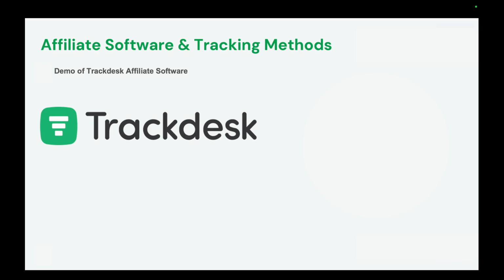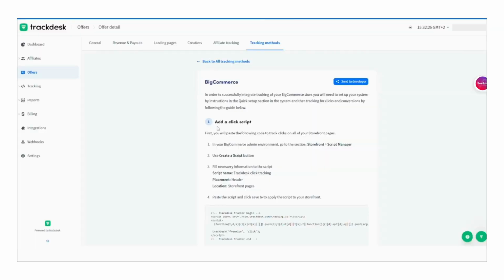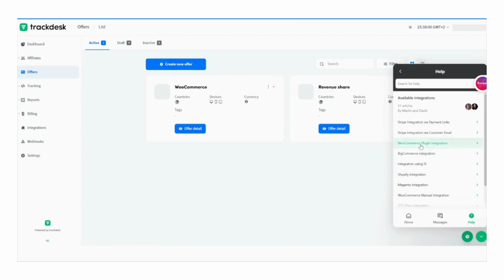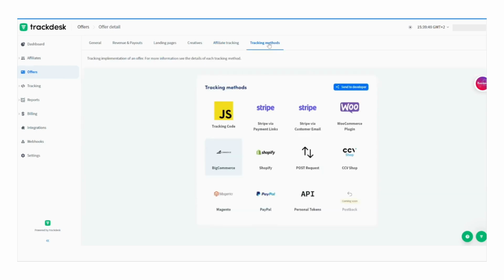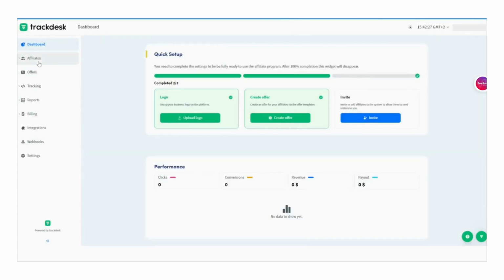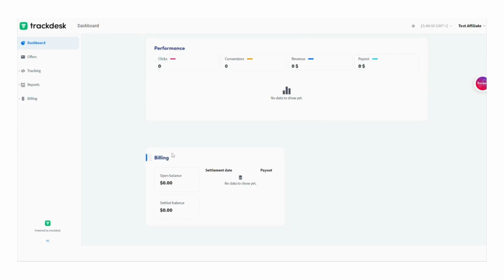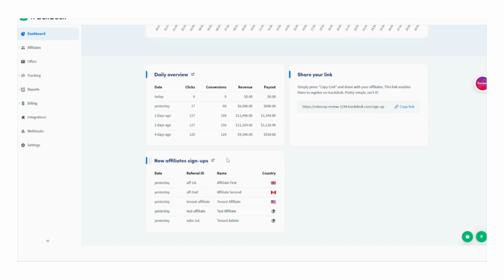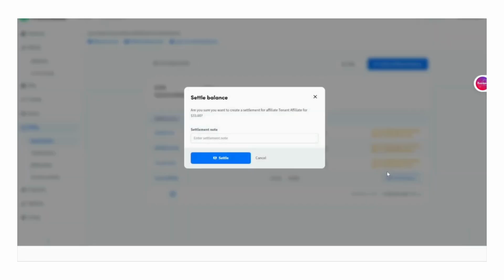Trackier Tutorial: Affiliate Tracking & Management Software Demo!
In this Trackier tutorial, I’m giving you a complete hands-on Trackier demo to show how this affiliate management software can be used to track, manage, and optimize affiliate and performance marketing campaigns.

If you work with affiliates, publishers, influencers, advertisers, or partner marketing channels, Trackier provides the tools to manage campaigns, track clicks and conversions, attribute results to the right partners, and analyze performance using real-time data.

In this video, I’ll walk you through:

✅ Navigating the Trackier Dashboard
✅ Setting up and managing affiliate tracking links
✅ Tracking clicks, leads, conversions, and affiliate sales
✅ Managing affiliates, publishers, and partner campaigns
✅ Understanding conversion tracking and marketing attribution
✅ Using real-time data analytics to monitor campaign performance
✅ Measuring ROI and optimising performance marketing campaigns
✅ Automating affiliate commissions and affiliate payouts
✅ Using anti-fraud detection to identify suspicious traffic and protect your advertising budget
✅ Understanding how Trackier works as a marketing attribution platform

This tutorial is useful for affiliate marketers, affiliate networks, performance marketers, digital marketing agencies, advertisers, publishers, and brands looking for professional affiliate marketing tools to manage and measure their campaigns.

If you’re exploring affiliate tracking software, performance marketing tracking, partner marketing platforms, conversion tracking software, affiliate management platforms, or marketing attribution tools, this Trackier review 2026 will give you a practical look at how the platform works.